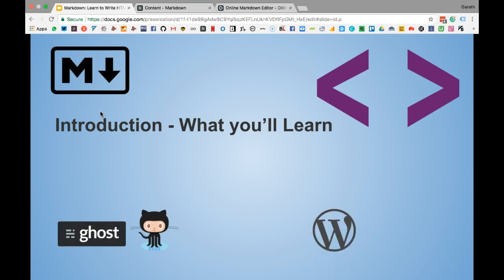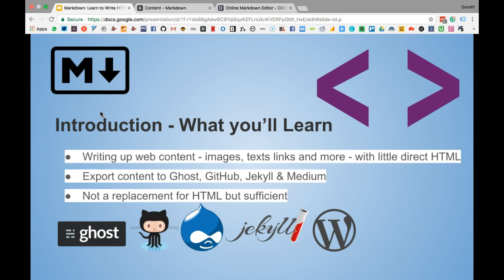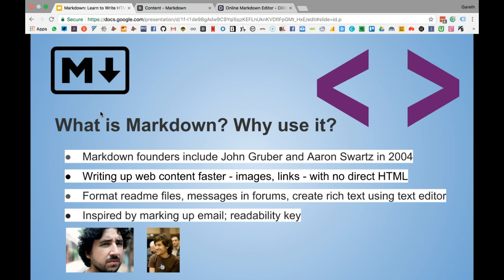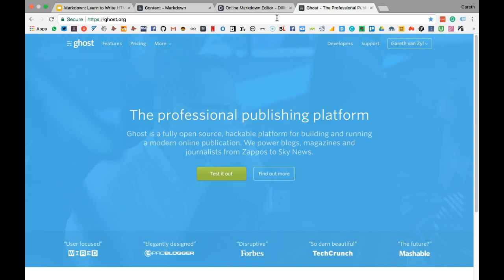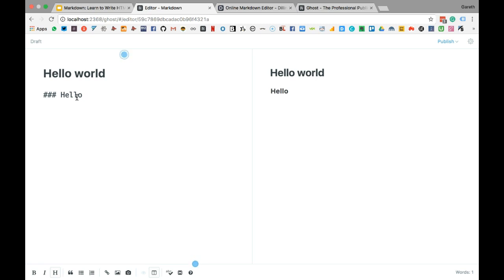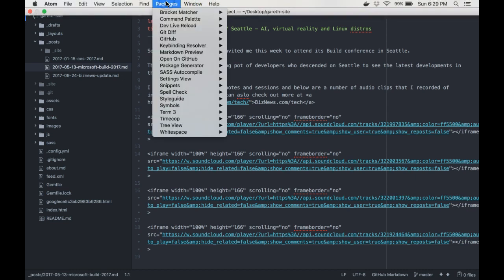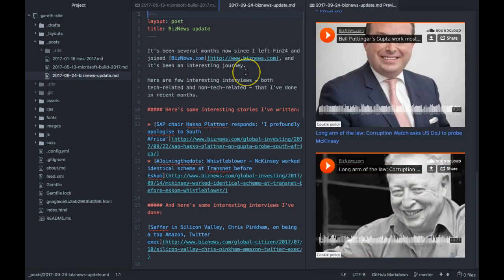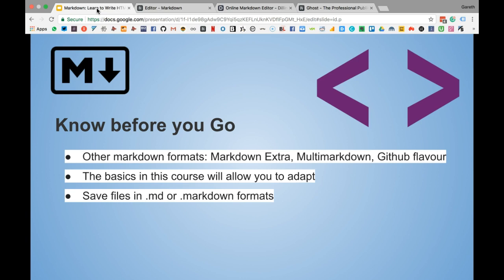What is Markdown and why should you use it?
This introductory lecture goes over what Markdown is exactly and why you should use it. You can view my full course on Markdown by visiting this